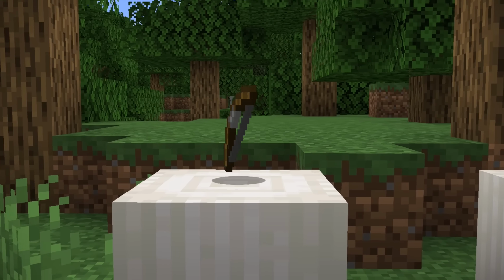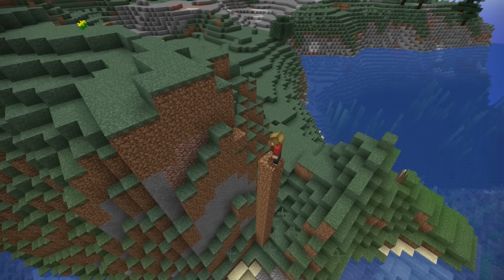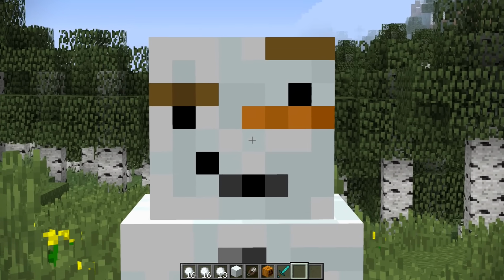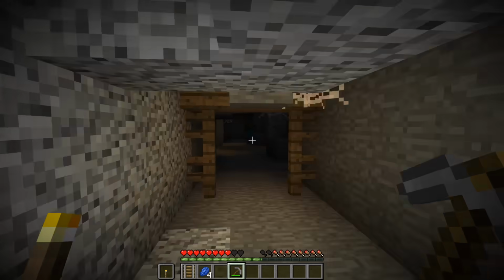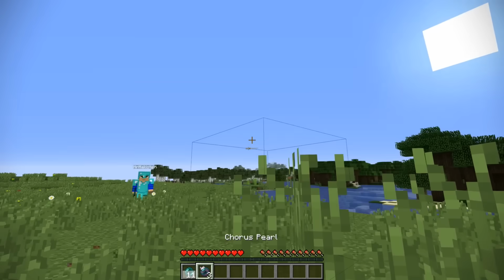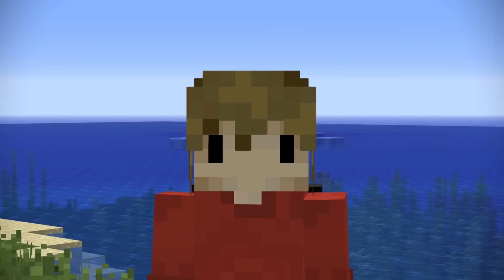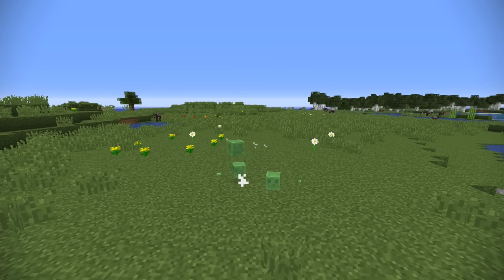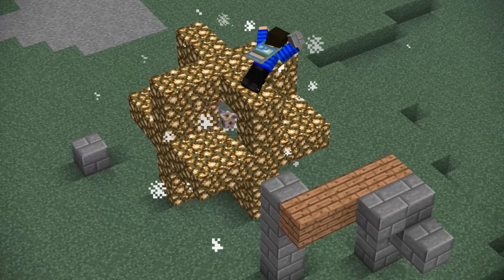7 New Features I'd Love to see Added to Minecraft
7 New Features I'd Love to see Added to Minecraft - In minecraft we've been spoiled with new updates, 1.13 and the new 1.14 I thought i'd like to share some new feature Ideas i had. All of these minecraft feature demonstrations are prototypes and not how they might actually look. Let me know which are your favourites!